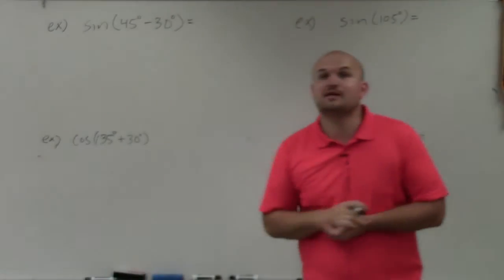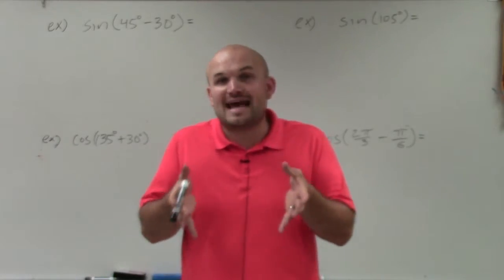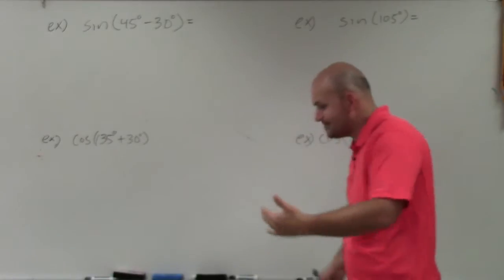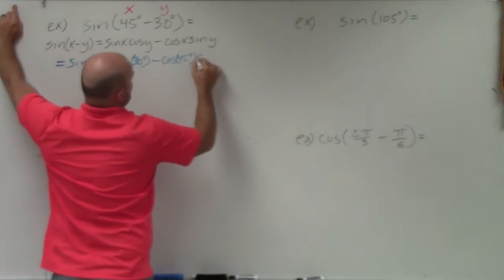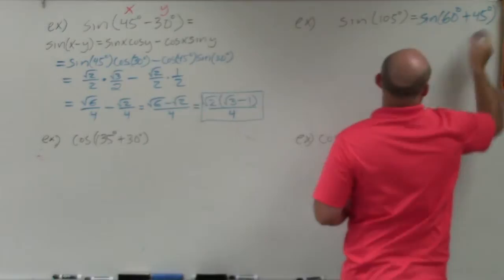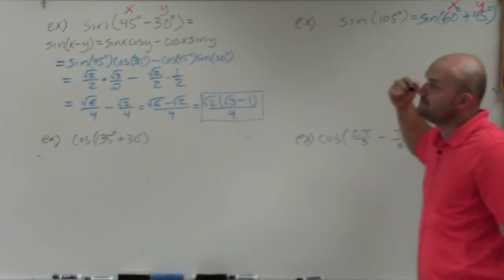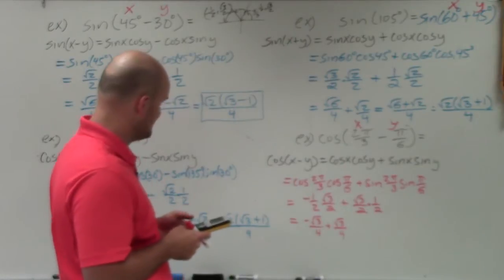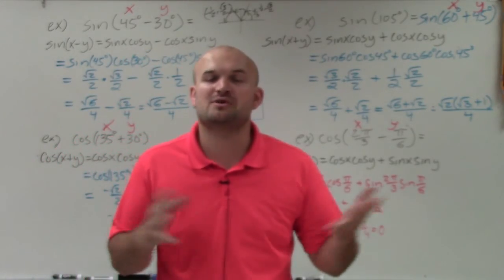Master Evaluating Sine and Cosine using Sum and Difference formulas